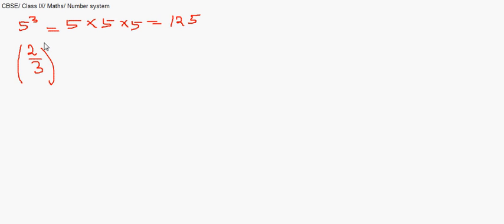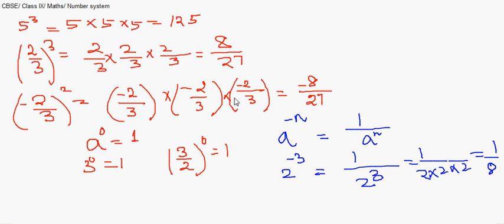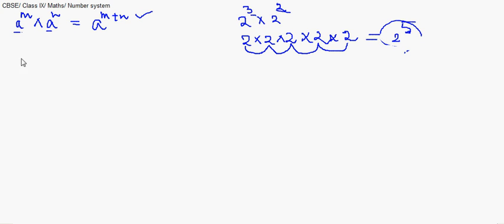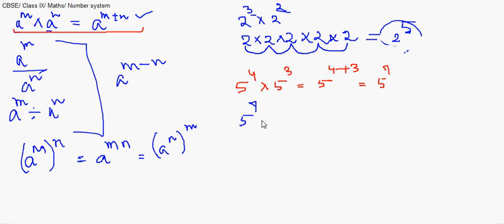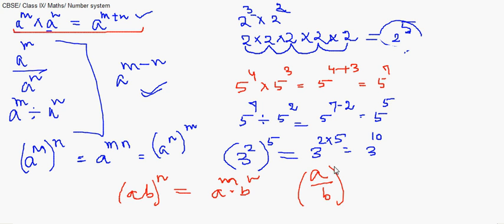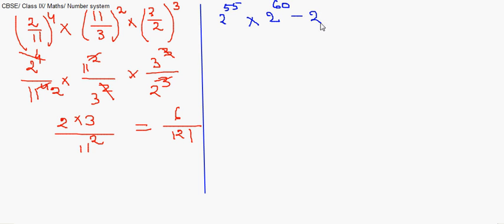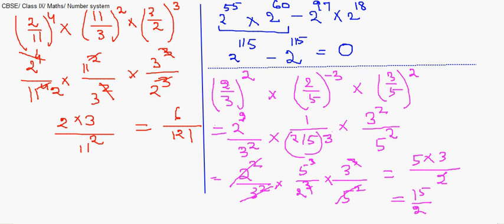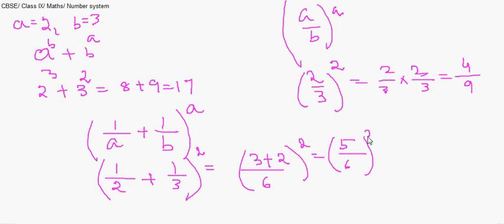eTuitions CBSE Class IX Number System 05